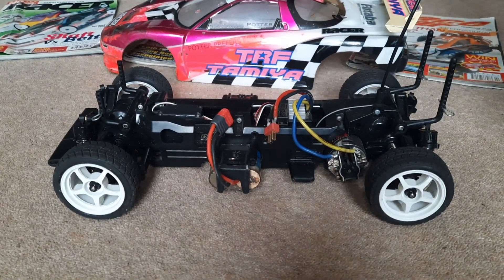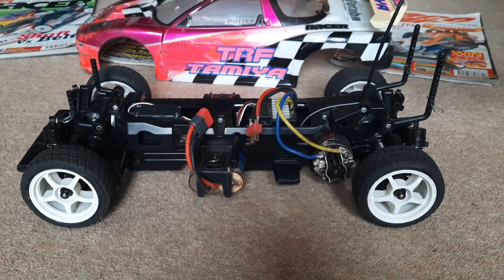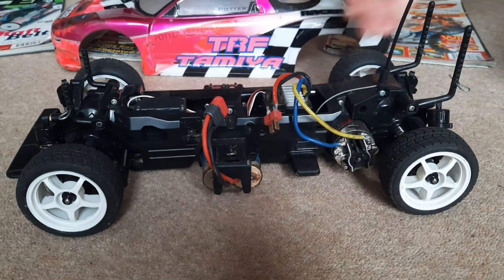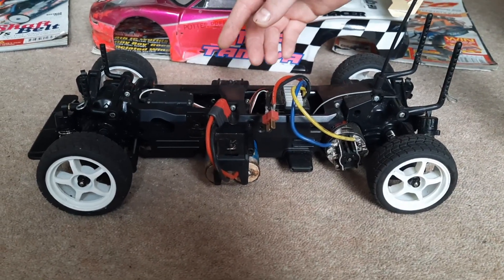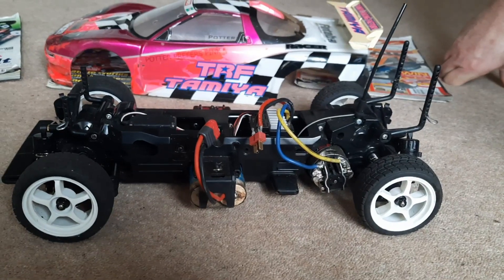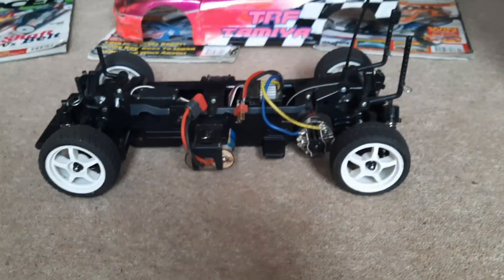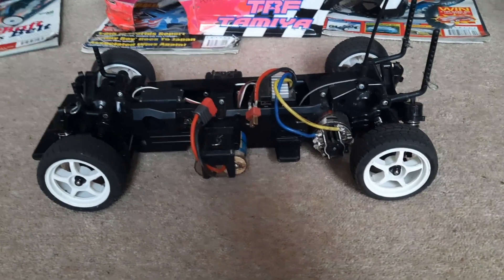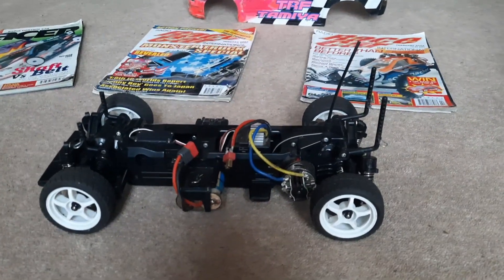Tamiya TL01 Eurocup Spec | Championship Winning Car | Potters RC Models